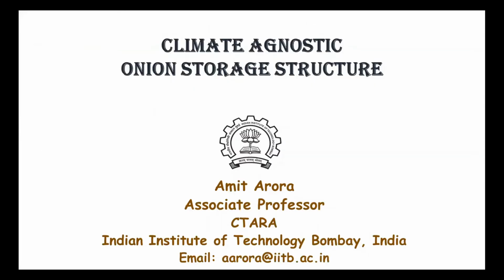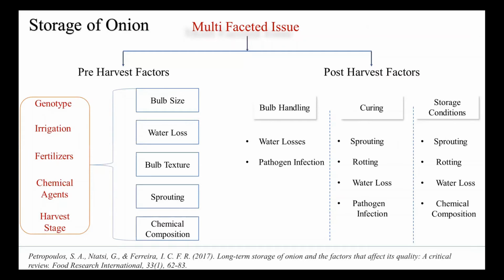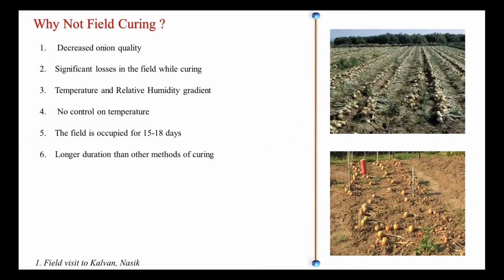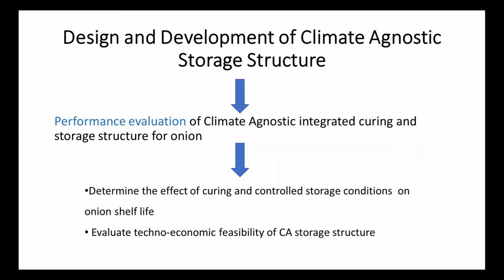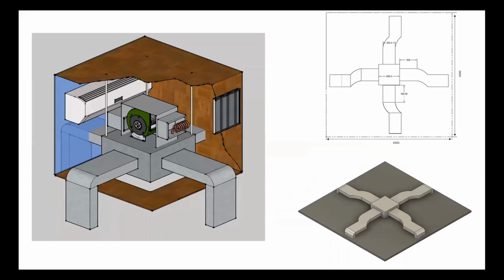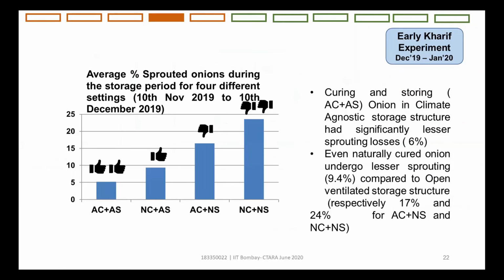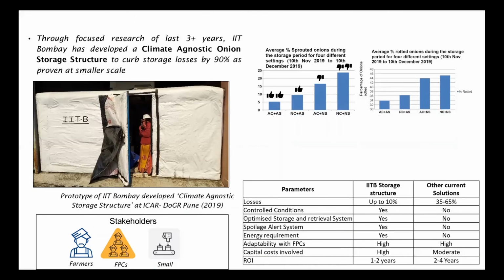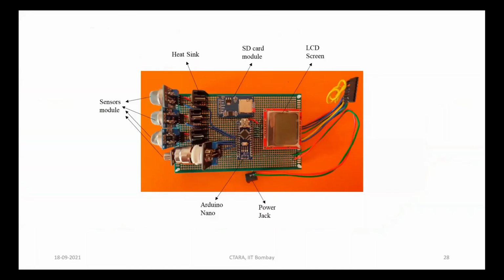18/09/2021 Dr Amit Arora, IITB, Onion-Storage Structures : Opportunities and Challenges